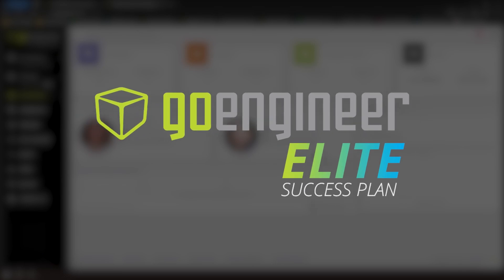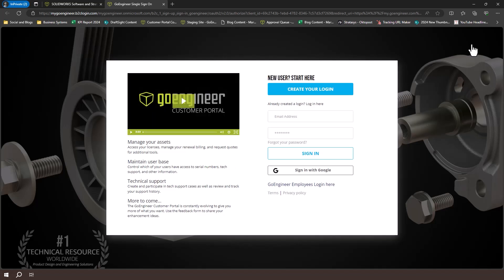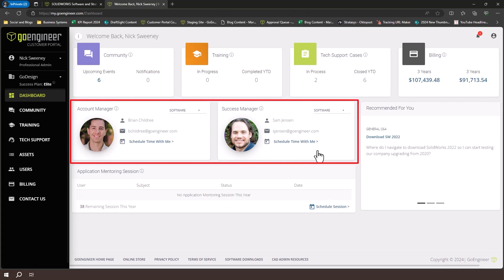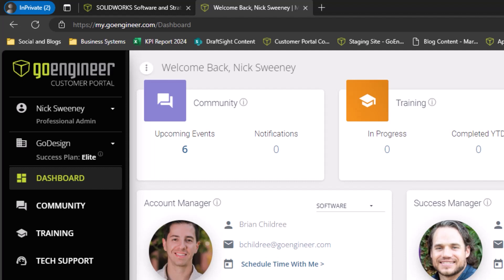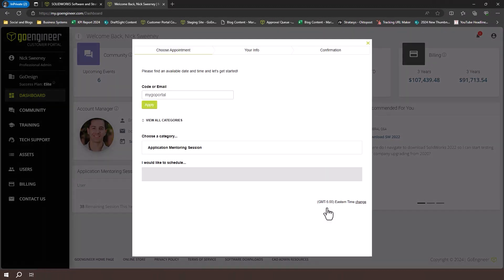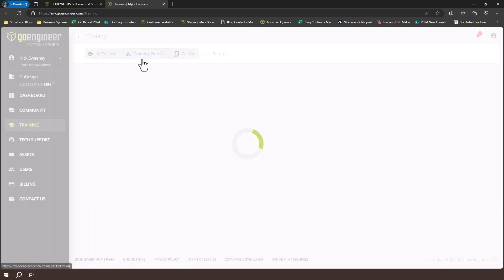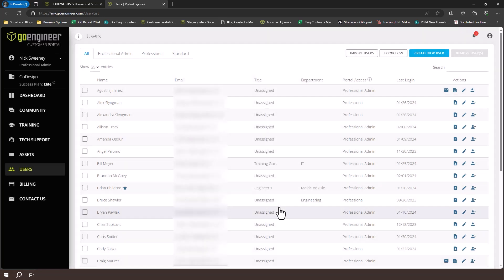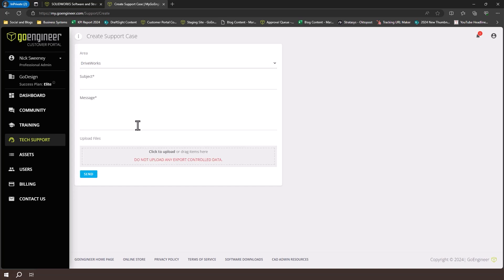Welcome to Your GoEngineer Success Plan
In this video, we'll walk through how you can get the most out of your GoEngineer Success Plan. We'll cover how to access your Customer Portal, how to schedule an application mentoring session, where to add new users to a self-paced training course, and what to do when you need technical support. Let's dive in!